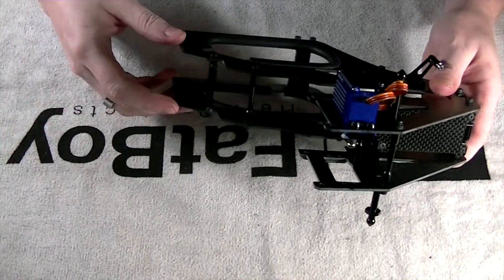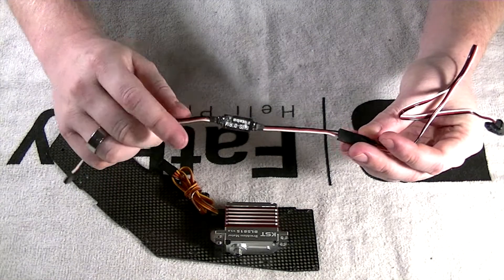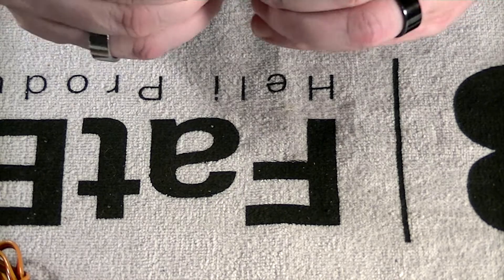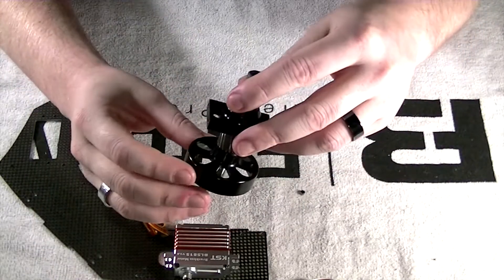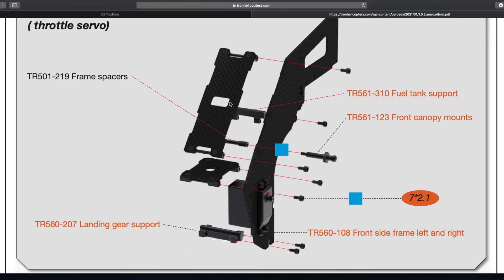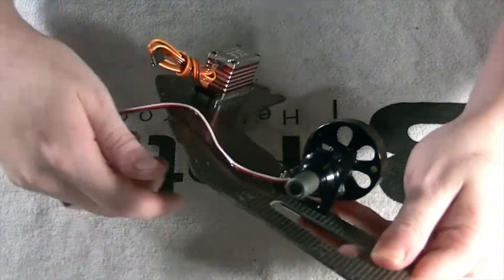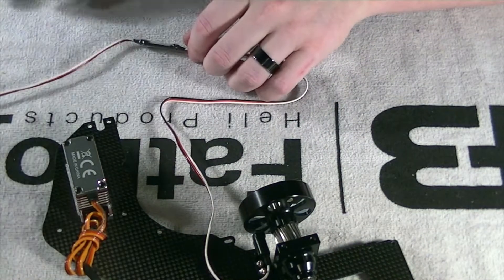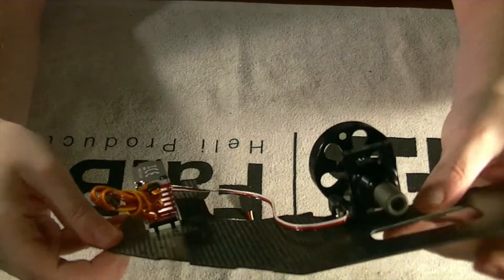NiTron Build Series : Main Frame assembly part 2 (FreddyCanFly)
In this video we continue with the main frame assembly.  This video focuses on installing the GOV sensor and the throttle servo.  We also cover installation of the magnets onto the clutch bell.